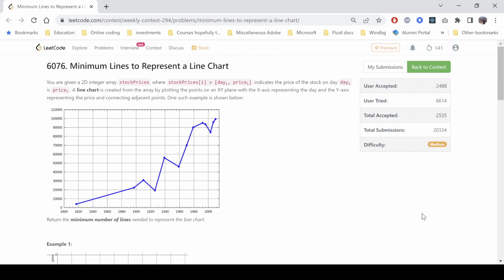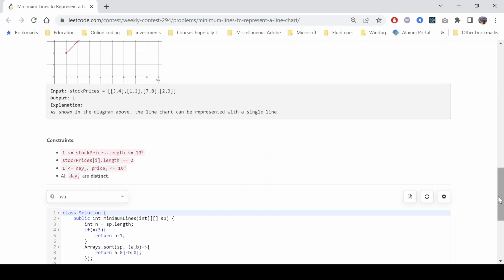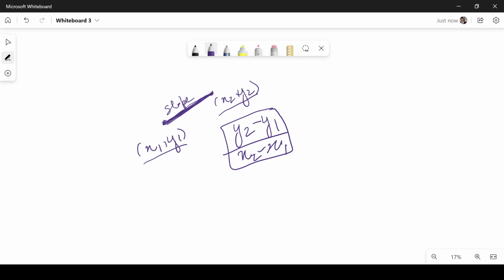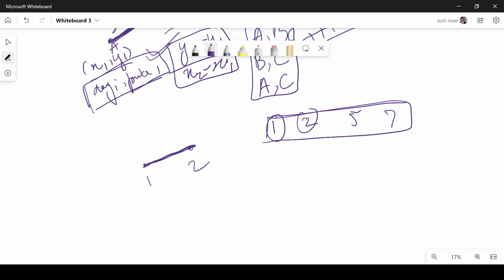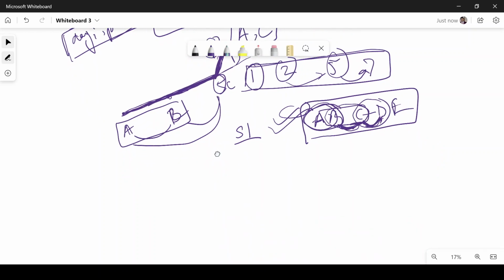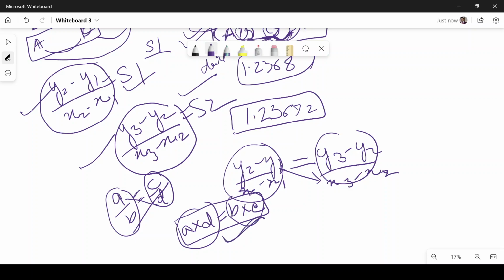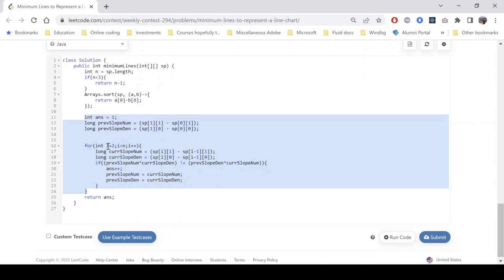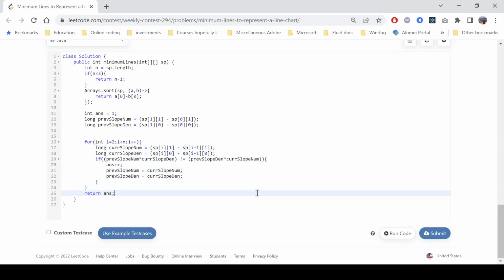Leetcode Weekly contest 294 Medium - Minimum Lines to Represent a Line Chart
Leetcode Weekly contest 294 - Minimum Lines to Represent a Line Chart